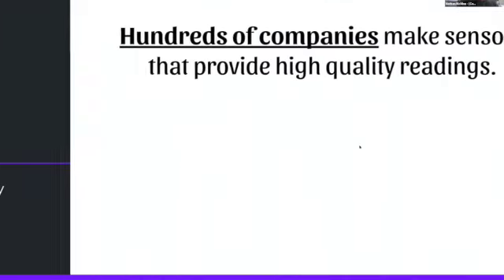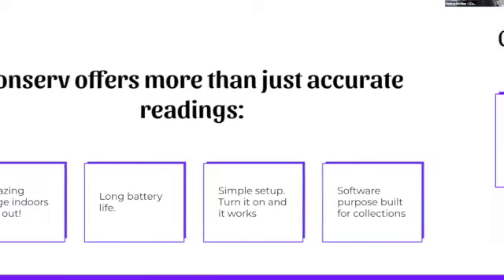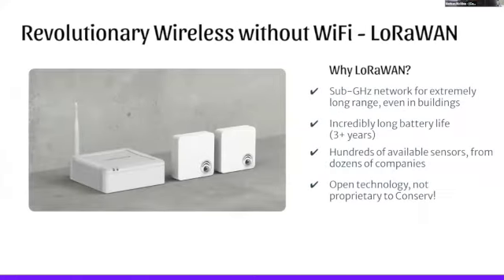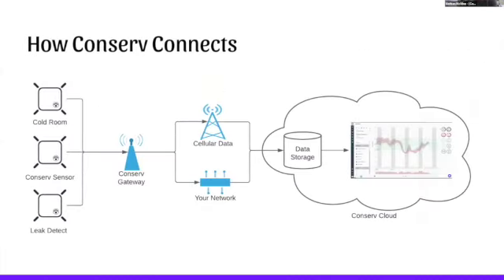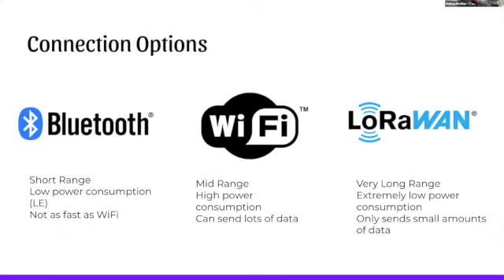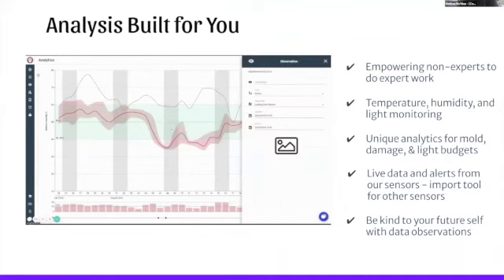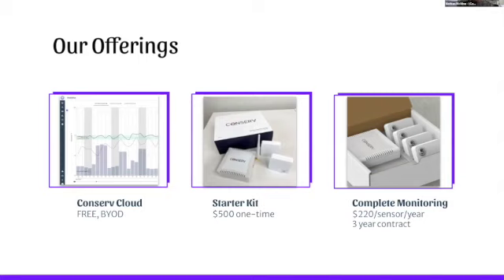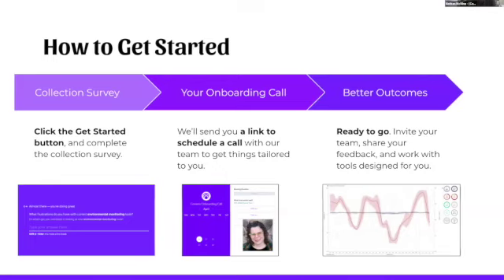Conserv Cloud - Bringing preventive conservation into the 21st century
Nathan McMinn (co-founder and CTO) explains what makes Conserv different from other datalogger companies and goes into some of the details of the LoRaWAN wireless technology. It's a modern wireless monitoring solution, built specifically for collections, that transforms hassle into delight.

Turn on your accurate, wireless Conserv sensors and they just work - no more manual data collection. Log in to your Conserv software and get environment and pest insights to support your team’s decision-making, from anywhere. And, experience the incredible customer support delivered by our team of conservators.

Presentation at the 2021 American Institute for Conservation Annual Meeting.
0:00 - Intro
0:13 - Who makes dataloggers?
0:41 - Dataloggers for collections
1:07 - Conserv capabilities
1:54 - Specifications
2:26 - Setup
2:54 - LoRaWAN
4:13 - How Conserv connects
4:54 - Conserv sensor types
5:16 - Bluetooth vs. WiFi vs. LoRaWAN
6:22 - LoRaWAN range
7:17 - Data analysis on Conserv Cloud
8:22 - Conserv services
9:08 - Our Team in July 2021
9:43 - How to get started with us